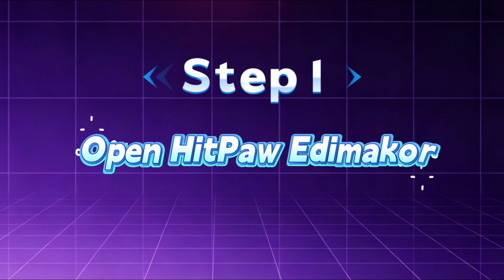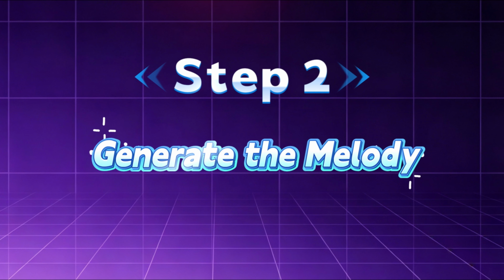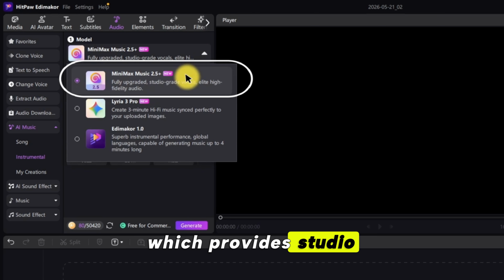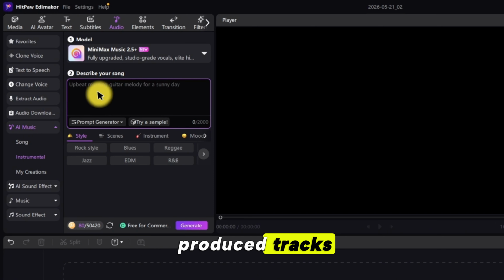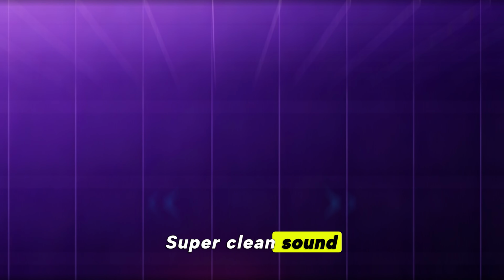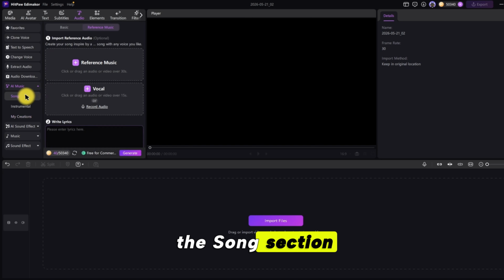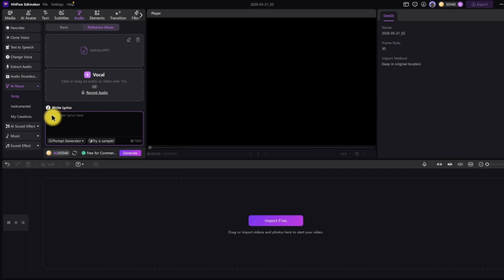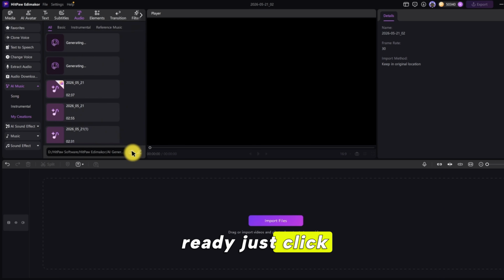I Made an AI Song That Sounds Exactly Like The Weeknd | AI Cover Tutorial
👉Prompt is here: emotional pop, cinematic, soft piano, The Weekend-style energy music

What if you could create a dreamy, emotional pop track inspired by The Weeknd—without knowing anythingabout music production?
In this video, I used HitPaw Edimakor​ to generate a fully original AI song with cinematic vibes, soft piano, and studio-quality vocals—all in just a few minutes.

Creating an The Weeknd-Inspired AI Song in Minutes with HitPaw Edimakor
⏱️ Chapters
00:00 Intro
00:36 Step 1: Open HitPaw Edimakor
00:47 Step 2: Generate the Melody
01:33 Step 3: Make the Song
02:25 Turn AI Music into MV
02:39 Outro